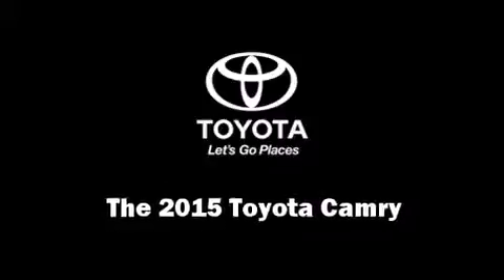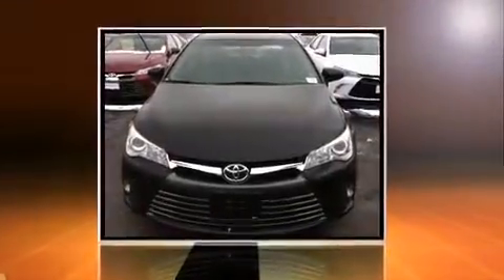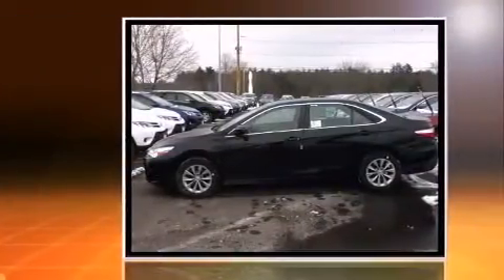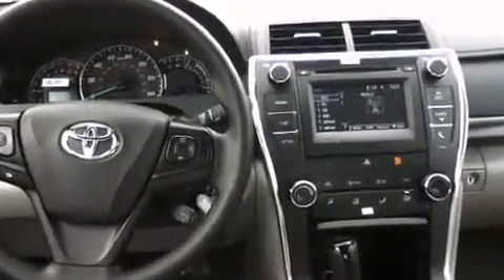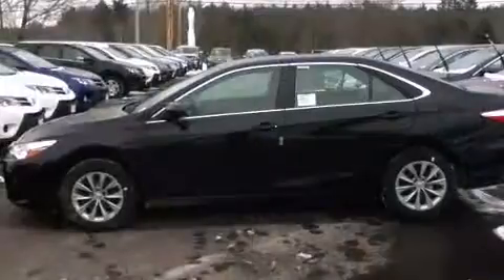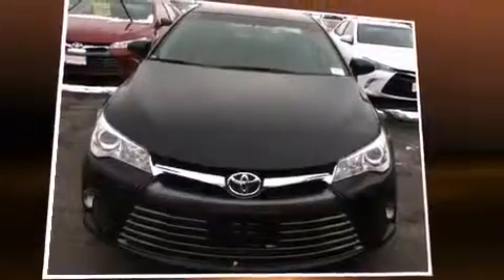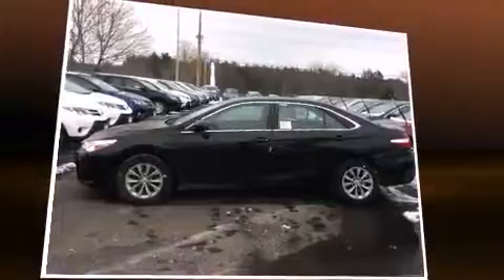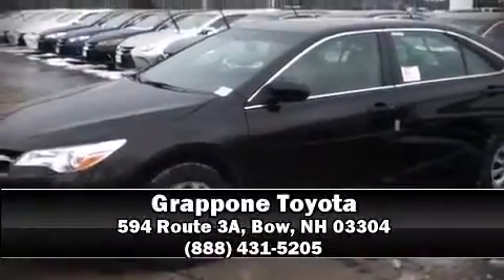2015 Toyota Camry LE in Bow, NH 03304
Grappone Toyota
594 Route 3A

Step into the 2015 Toyota Camry. This 4 door, 5 passenger sedan offers the features and options for which you've been searching. Under the hood you'll find a 4 cylinder engine with more than 170 horsepower, and for added security, dynamic Stability Control supplements the drivetrain. Both high fuel economy and flexible performance are assured by the 6 speed automatic transmission. Top features include air conditioning, a tachometer, a trip computer, front bucket seats, fully automatic headlights, heated door mirrors, remote keyless entry, and 1-touch window functionality. Premium sound drives 6 speakers, providing you and your passengers a sensational audio experience. Toyota ensures the safety and security of its passengers with equipment such as: dual front impact airbags with occupant sensing airbag, front and rear SIDE impact airbags, traction control, brake assist, a panic alarm, and 4 wheel disc brakes with ABS. This car was designed with safety in mind, allowing you to drive with even greater assurance. We'd also be happy to help you arrange financing for your vehicle.